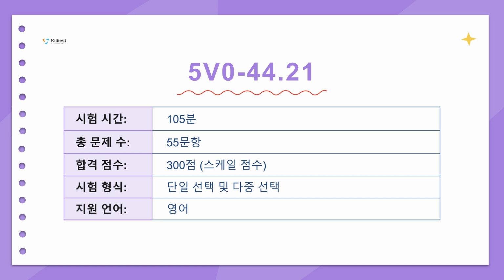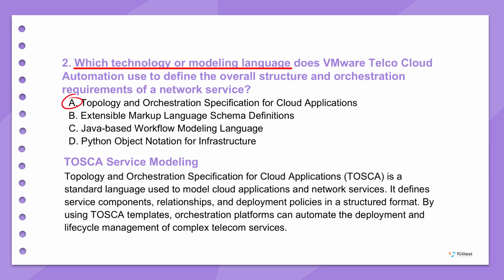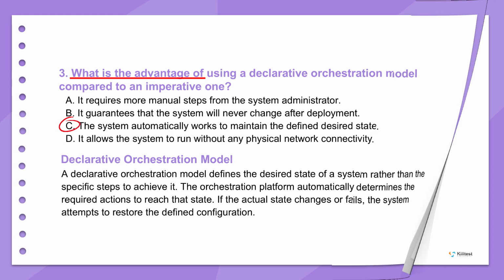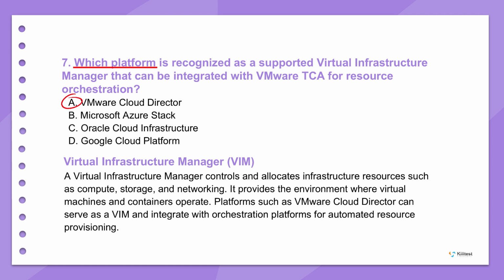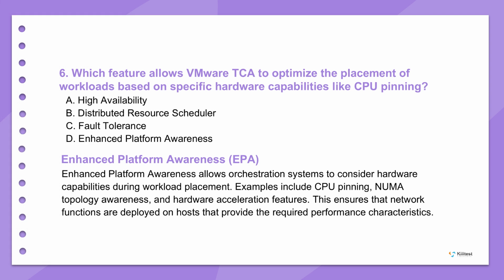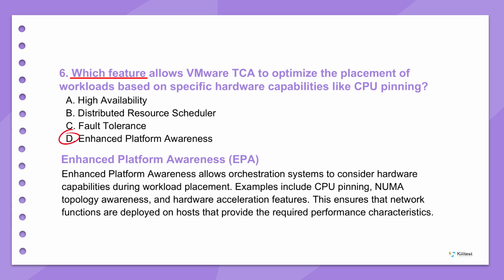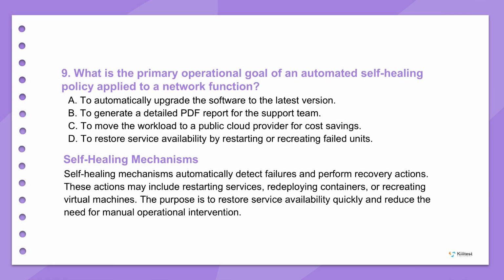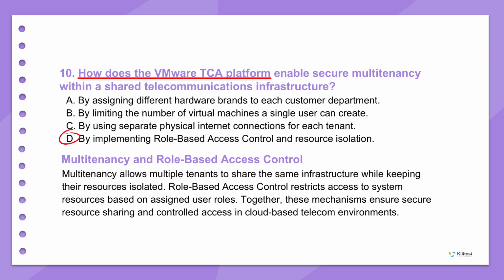VMware 5V0-44.21 시험 준비, 어디부터 시작해야 할까?｜VMware Telco Cloud Automation 문제 해설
최근 통신 네트워크와 클라우드 인프라는 빠르게 자동화 중심 구조로 발전하고 있습니다. 이러한 변화 속에서 VMware Telco Cloud Automation Skills 2024 (5V0-44.21) 시험은 Telco Cloud 환경에서의 자동화 플랫폼 운영과 네트워크 서비스 관리 능력을 평가하는 시험으로 알려져 있습니다.

이번 영상에서는 5V0-44.21 시험 준비 과정에서 참고할 수 있는 연습 문제와 핵심 개념을 중심으로 간단한 해설을 정리했습니다. 실제 시험 범위를 이해하고 문제 접근 방식을 익히는 데 참고가 될 수 있는 내용입니다.

특히 최근 통신 인프라에서는 다음과 같은 기술 흐름이 중요해지고 있습니다.

Telco Cloud 기반 네트워크 자동화

Kubernetes 및 클라우드 네이티브 인프라

AI 기반 네트워크 운영 분석(AIOps)

서비스 오케스트레이션과 자동화 배포

영상에서 다루는 문제 예시는 한국 IT 자격증 학습 커뮤니티 killtest에서 정리된 참고 자료를 기반으로 학습용으로 구성되었습니다. 해당 자료는 한국어와 영어 버전으로 정리되어 있으며, 학습 방식에 따라 PDF 형식과 소프트웨어 기반 문제 풀이 자료도 참고할 수 있습니다.

Telco Cloud Automation 시험을 준비하는 학습자라면 시험 범위, 자동화 플랫폼 개념, 그리고 AI 기반 네트워크 운영 기술을 함께 이해하는 것이 도움이 될 수 있습니다.